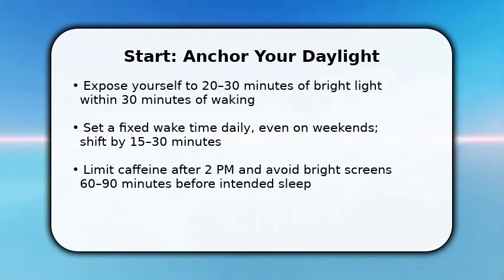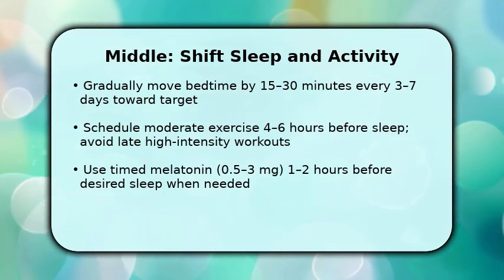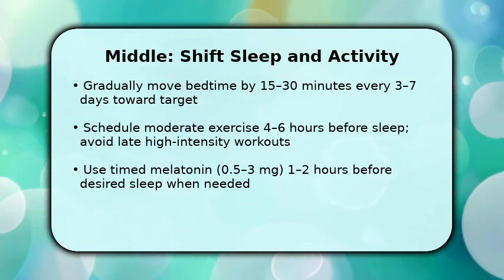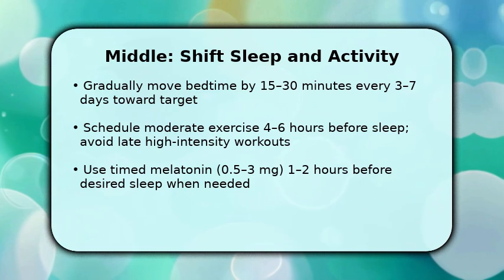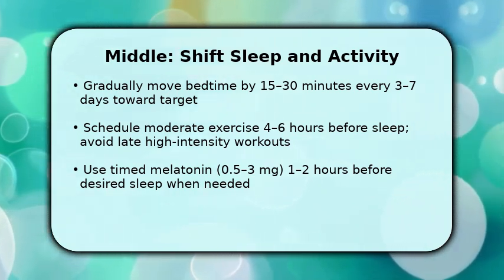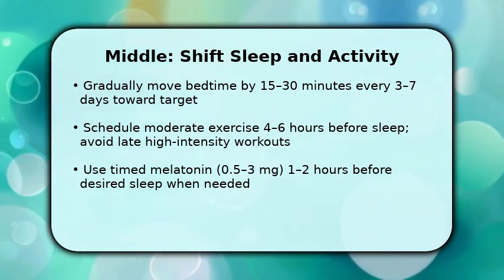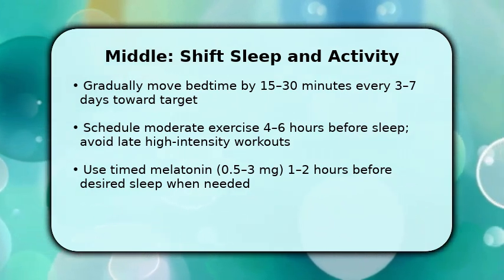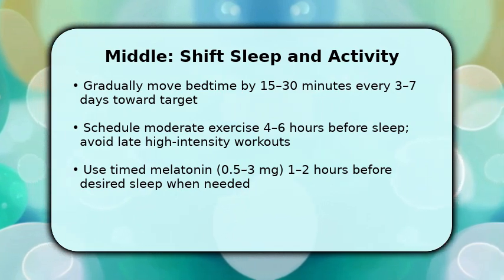How to Change Sleep Chronotype - Step by Step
Discover the secrets to altering your sleep chronotype through a comprehensive guide. This video will walk you step-by extricate, providing practical tips and strategies for adjusting when it's time to rest according to your body clock.